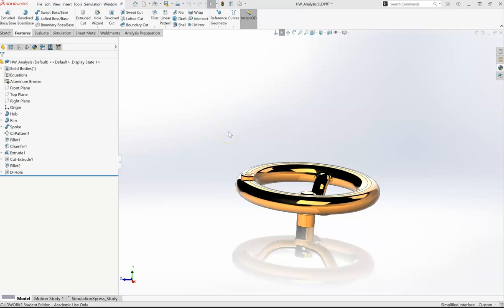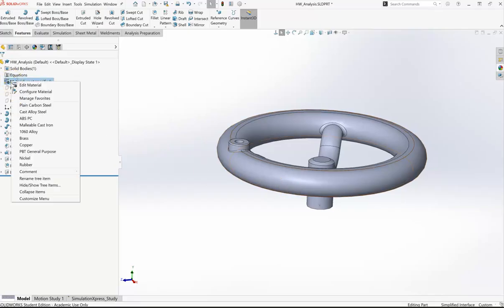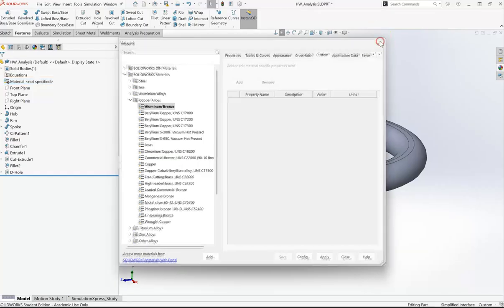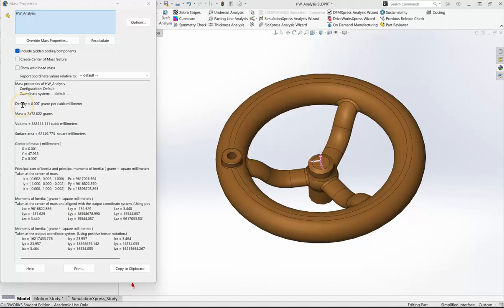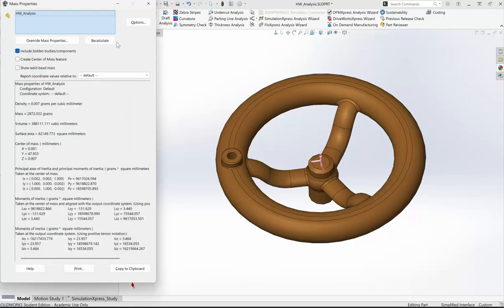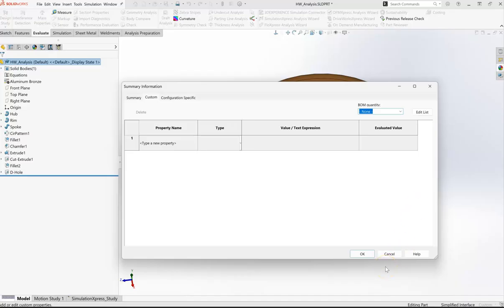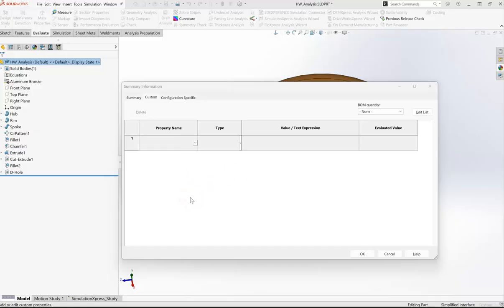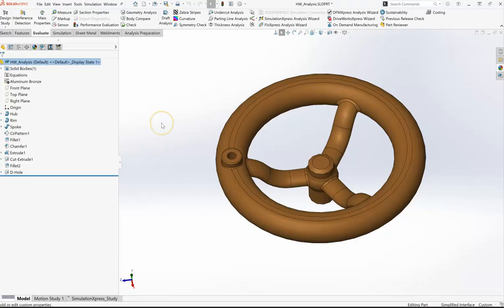L6a 1 Edit Material